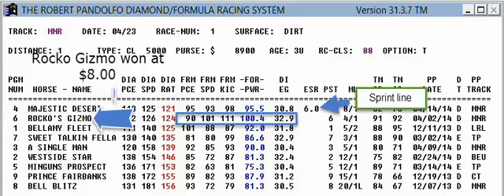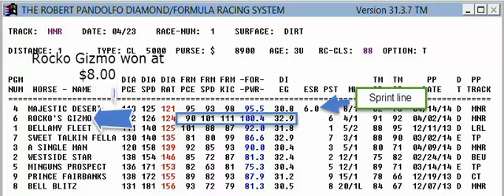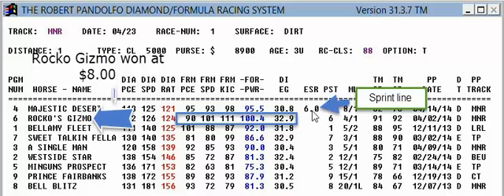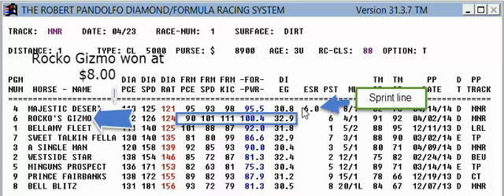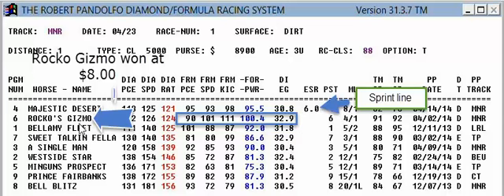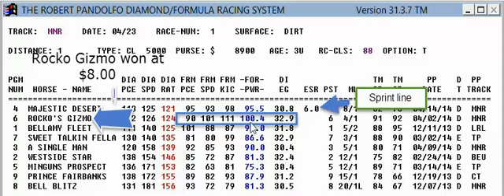race 1 Mountainer April 23, 2014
How to interpret the Diamond System printouts